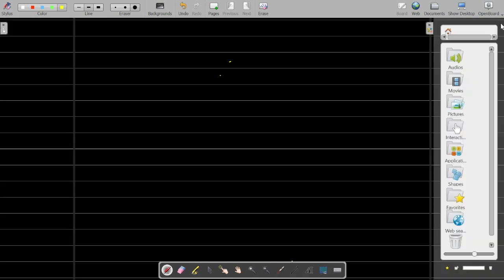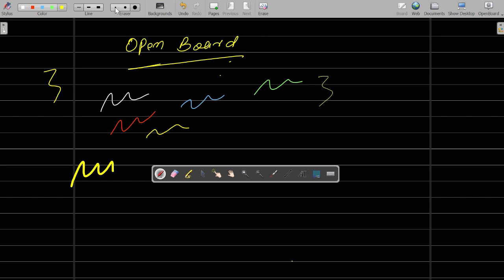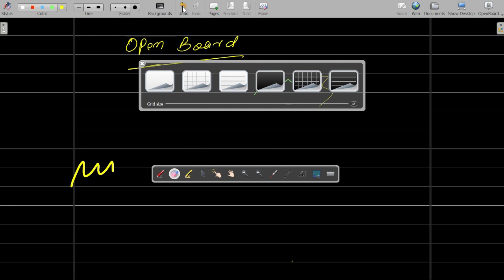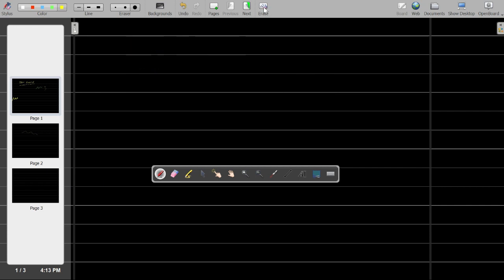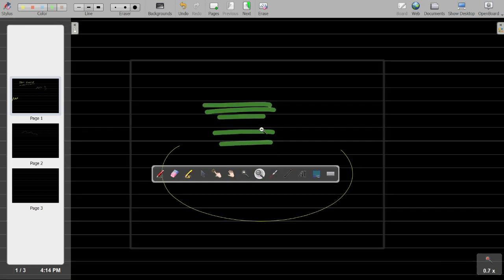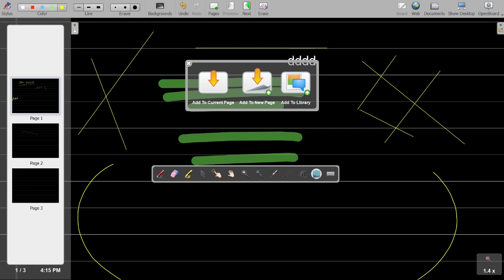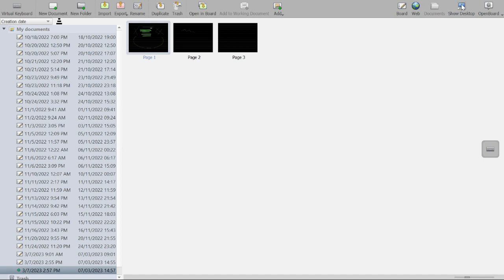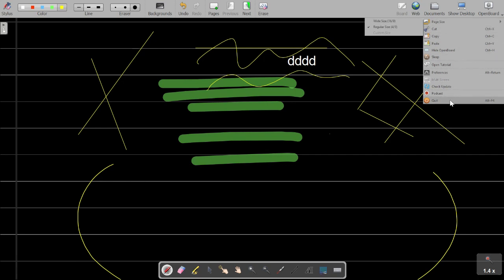Open Board Software is The Best Free Online Whiteboard for Teaching with Pentab l Tutorial